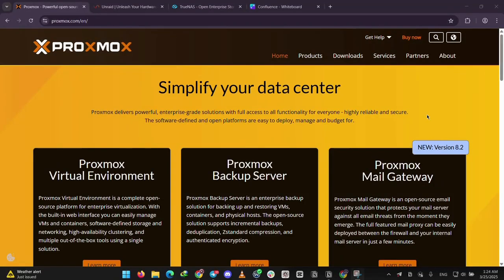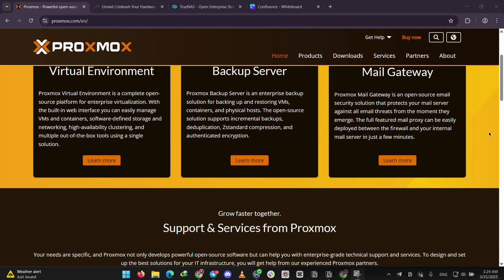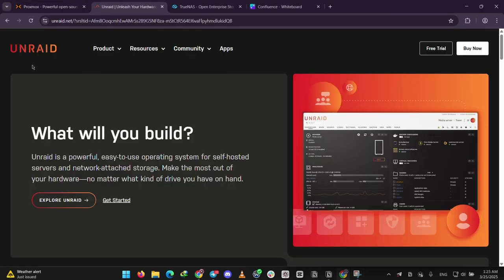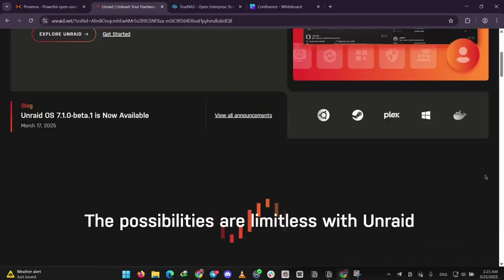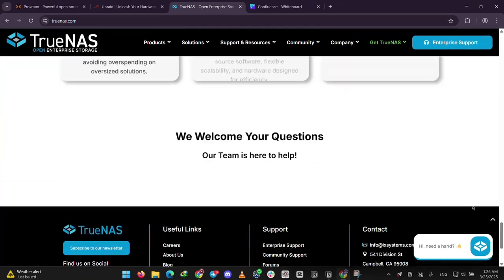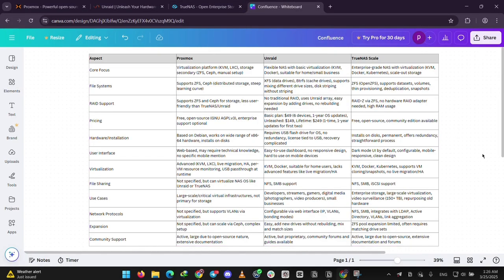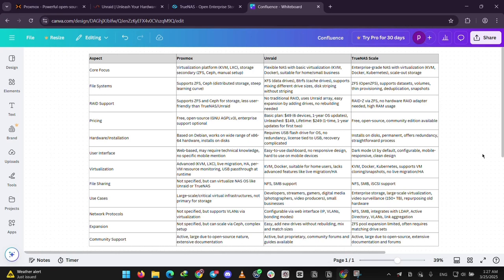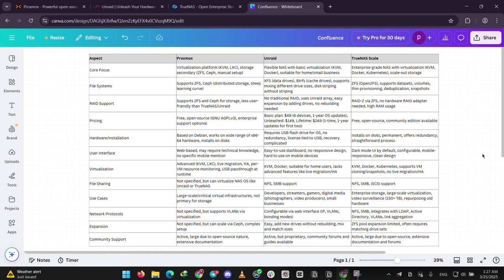Proxmox vs Unraid vs TrueNAS – Which is Best for Your Home Server in 2025? (FULL REVIEW!)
In this comprehensive comparison video, we dive deep into the features, performance, and usability of Proxmox, Unraid, and TrueNAS for home server enthusiasts in 2025. Discover which platform excels in virtualization, data management, and ease of use. We’ll explore Proxmox's powerful virtualization capabilities, Unraid’s flexible storage options, and TrueNAS's robust data protection features. Whether you're a beginner or an experienced user, this video will help you make an informed choice for your next home server setup. Don't miss out on our side-by-side analysis and expert insights! -